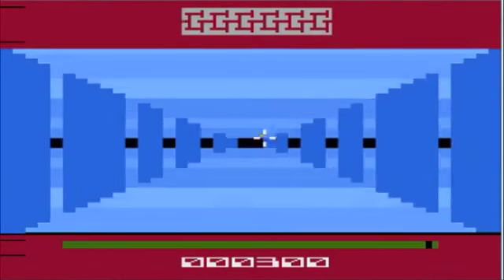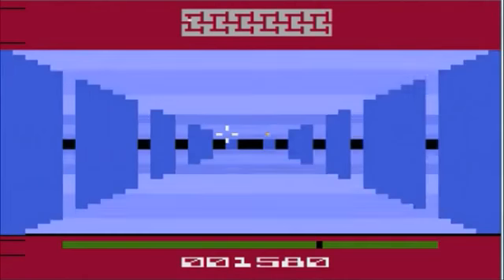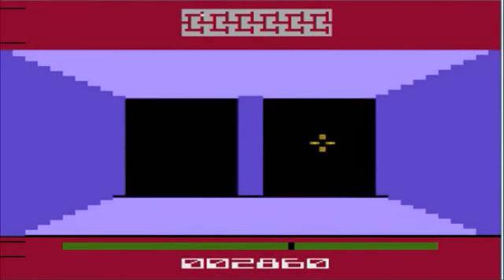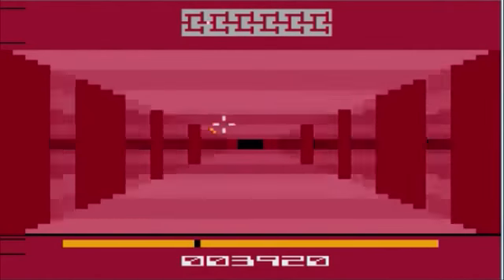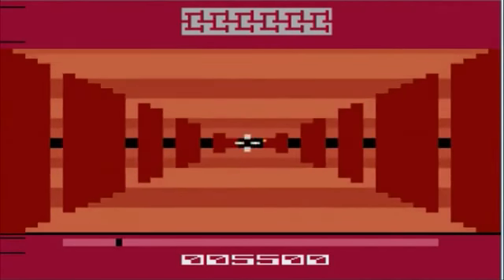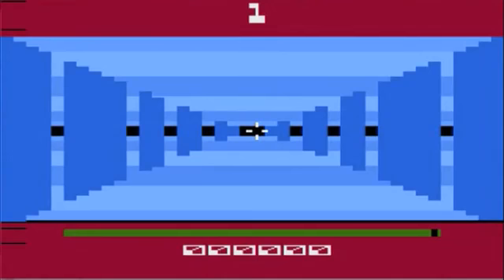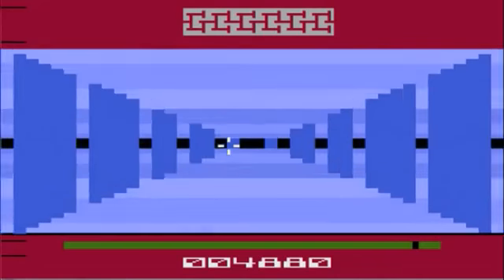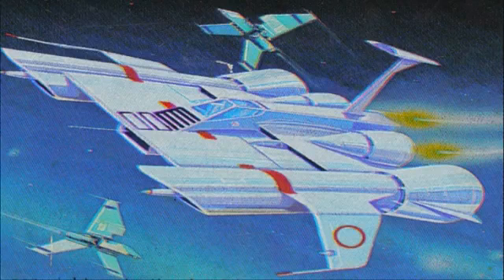Survival Run Game Review